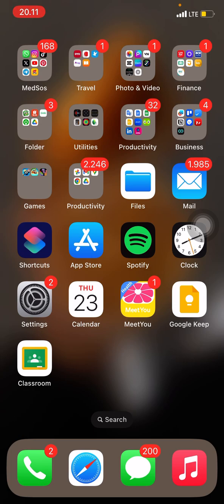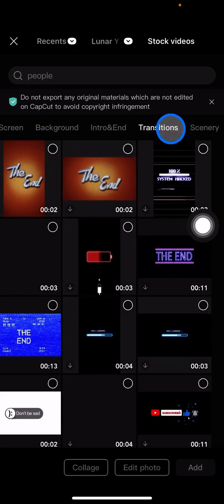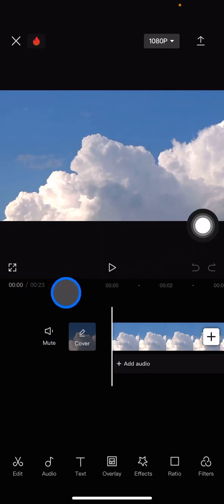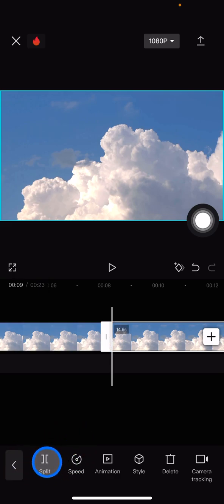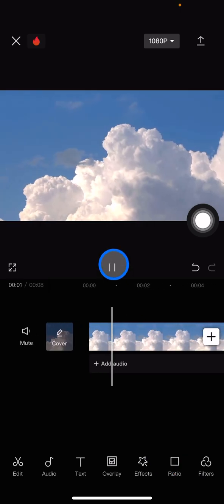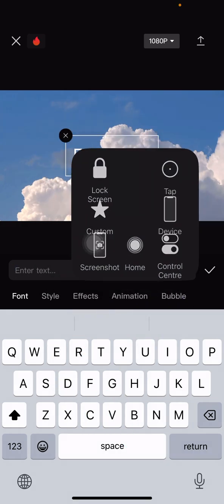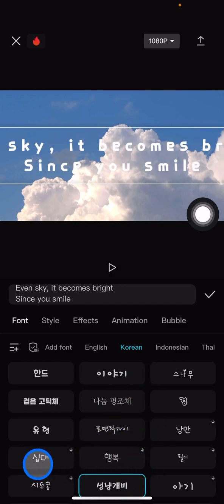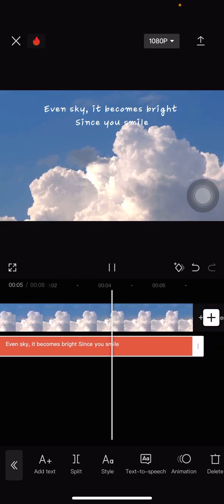Creating a Cap Cut Video: Step-by-Step Guide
Best Free Editing Application! What editing application that you have for now? If you haven't had Capcut, we suggest you to install the application now and find out why you have to use Capcut rather than any other editung appocation